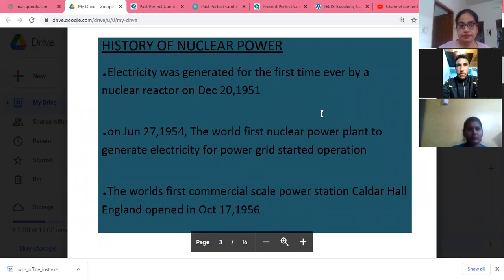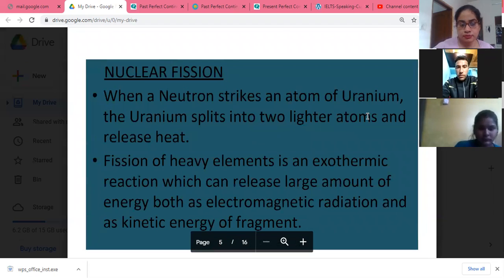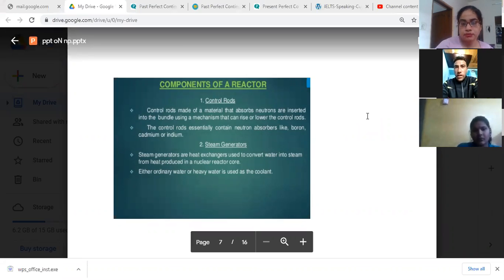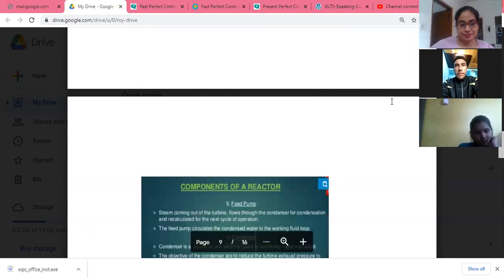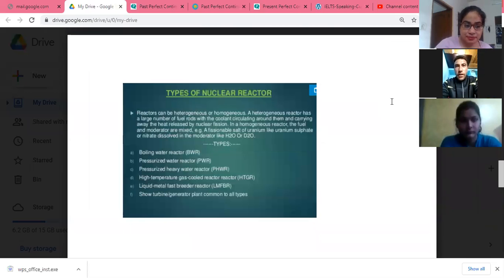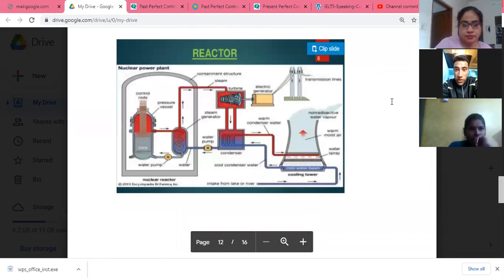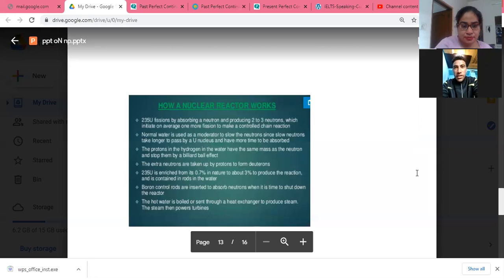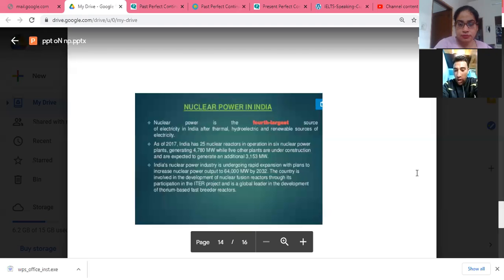Nuclear power(Jasdeep Tutorials)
nuclear power